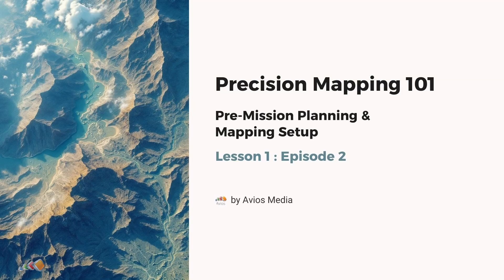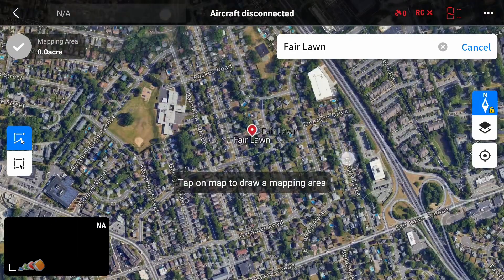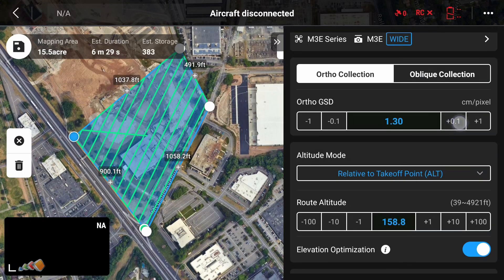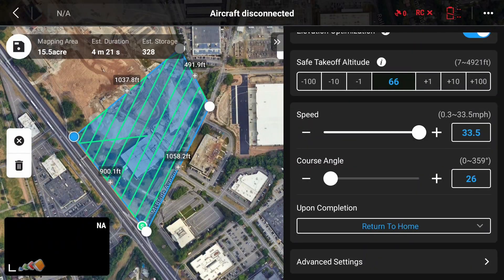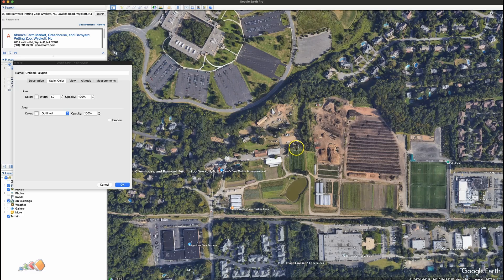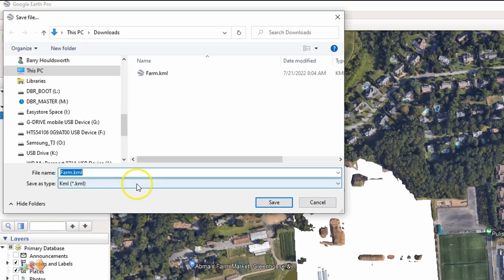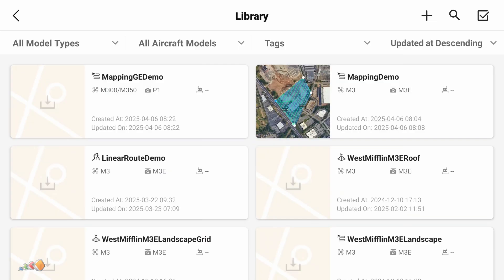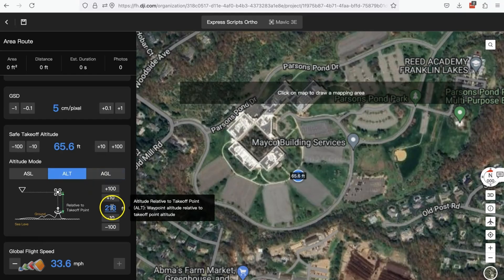Precision Drone Mapping Course: Lesson 1 E2 - Mission Planning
Basic Mission Planning in DJI Pilot 2 | KML Import & FlightHub 2 Sync

In this video, we walk through the basics of setting up a mapping mission in DJI Pilot 2. Whether you're starting directly in the app, importing a KML file, or syncing a mission from DJI FlightHub 2, this step-by-step guide will help you get started with confidence.

📱 What You’ll Learn:

    Creating a mapping mission in DJI Pilot 2

    Importing KML files for custom areas

    Accessing and syncing missions from DJI FlightHub 2

This video is perfect for new users of DJI Pilot 2 or anyone looking to streamline their mission planning workflow.

00:00:00 - Introduction
00:00:31 - Method 1: Setup Mission Directly on Controller
00:03:17 - Method 2: Setup Mission using KML from PC
00:06:05 - Method 3: Setup Mission using DJI Flight Hub 2

Mapping Masterclass: From Planning to Delivery